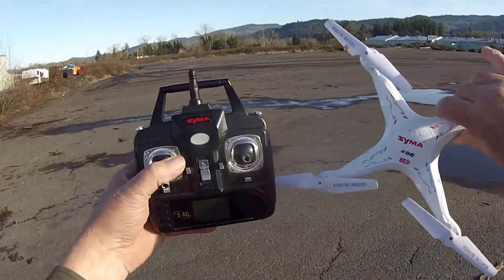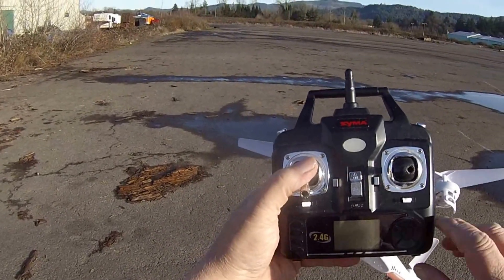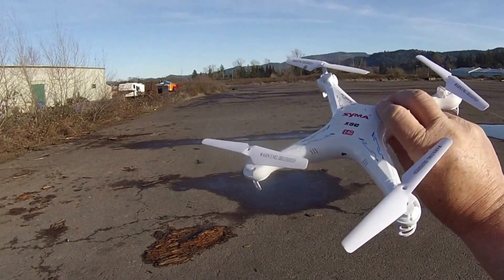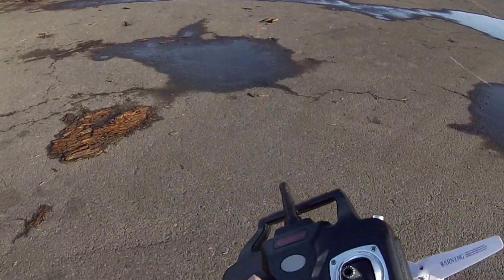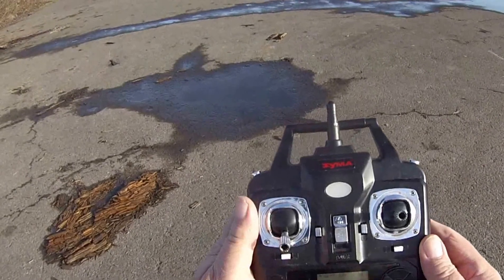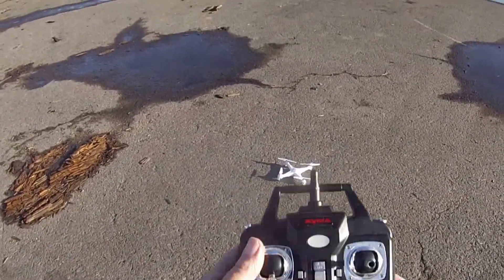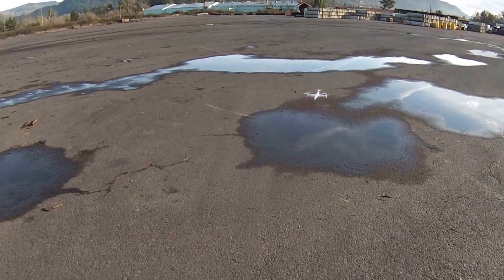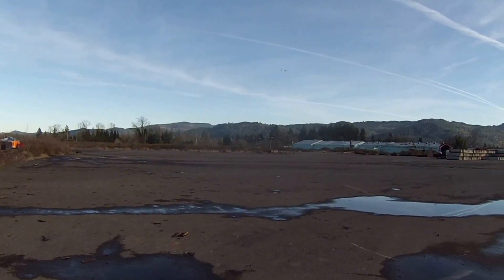Easy Trim Syma X5C Quadcopter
Hopes this helps to make it quick and easy. If you want to fly precision then trimming is a must. You may also want to check out this video as it can also be helpful.
Some have commented that this technique doesn't work due to ground effect which is not true, it works great please read my response to those uninformed comments.
I disagree based on fact. It is true there is a thing called ground effect which is considered to be VRS, or vortex ring state. There are two places a heli or vertical take off and landing aircrafts experience VRS. The blade thrust is affected when the pilot descends in their own prop wash, this affects the inner part of the wings or blades. The second time VRS comes into play is once a pilot gets past what is called the sweet spot or incorrectly termed the cushion during take off and landings. This second VRS effect affects the wing tips or blade tips. The American aeronautical engineers also call this VRS but that is debated by our Canadian counter part, they have a different term for it. All agree there is a sweet spot on take off and landings which is not affected by VRS. This is the spot just above the ground but not too far off the ground. Anything past that pilots experience VRS or what is called ground effect. Where I trim is in the sweet spot before VRS kicks in and it works very well as seen in this video. All I can say is try it, if you need to trim when you're in a hover try trimming it on the ground as in this video, it's much easier to do and especially for beginners.